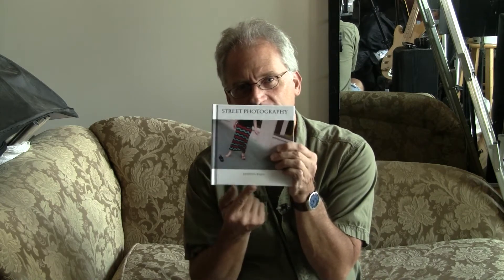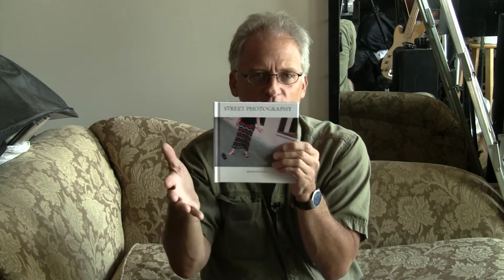WAJDA PHOTO - Book Project: Street Photography by Kenneth Wajda